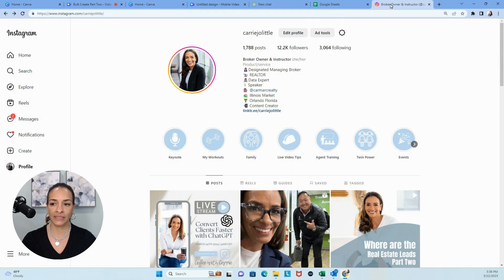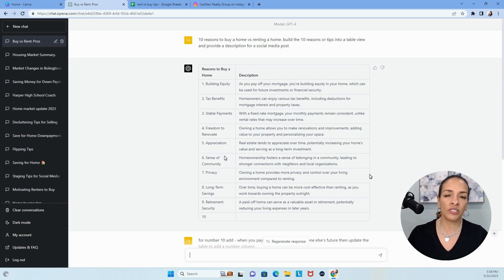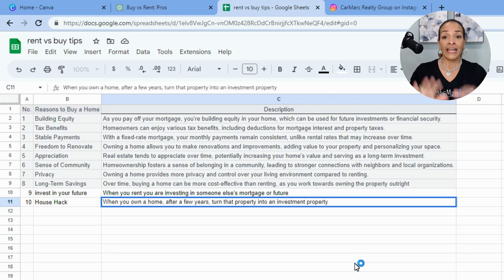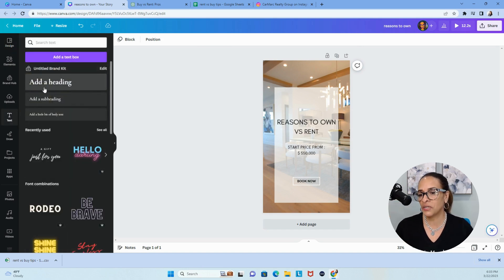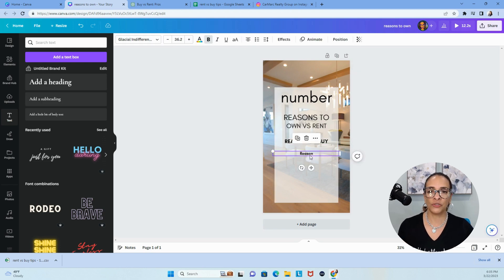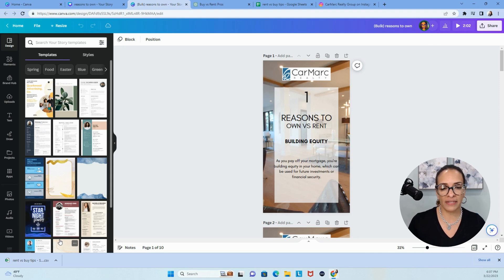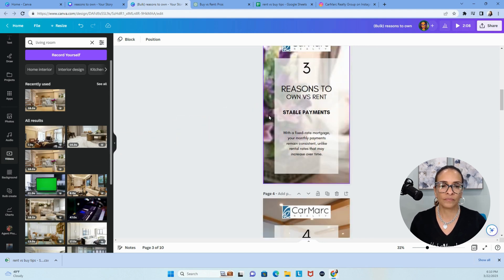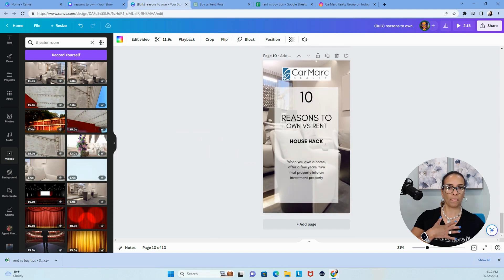Bulk Create Real Estate Marketing with Canva & ChatGPT - Part Two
In this episode, Bulk Create Real Estate Marketing with Canva & ChatGPT.  Learn how to create a reel or story using ChatGPT, Canva & Google Sheets in minutes.

Stop working hard creating real estate marketing.  Get back to assisting your clients with this mind blowing tip!